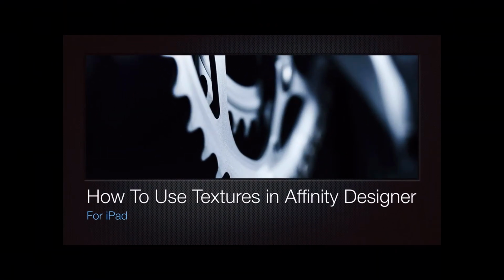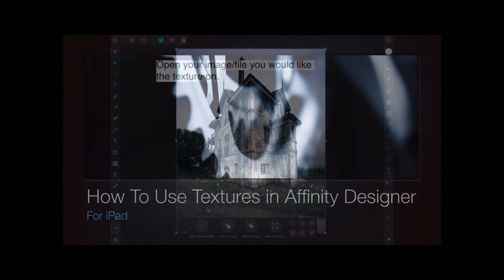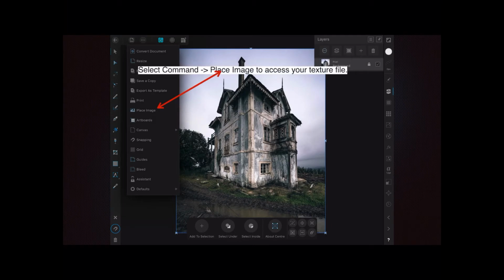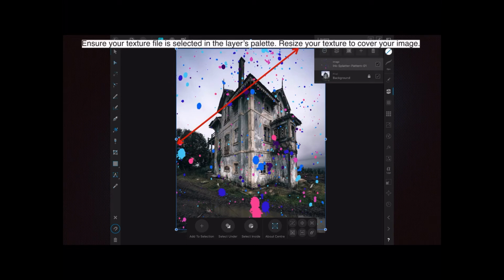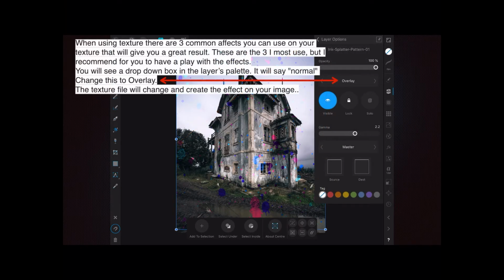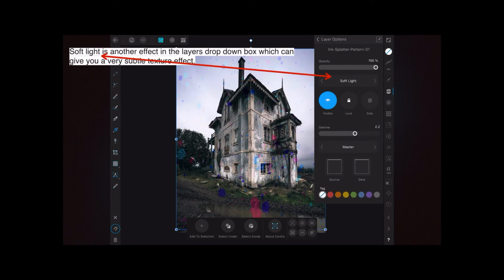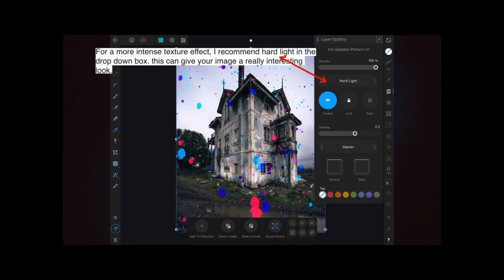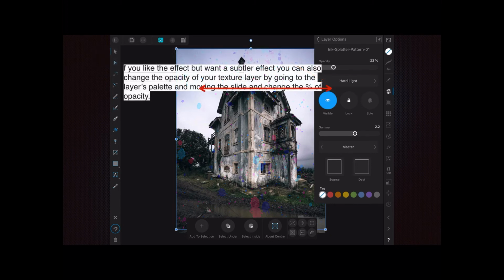How To Use Textures in Affinity Designer For iPad. A Beginners Guide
Adding textures to your images are a great way to enhance them. Textures with Affinity Designer for iPad is a quick look at the simplicity of the process for Beginners.

Sometimes the Description is very short, sometimes a little longer. Either way, you will see from the title that these videos are almost always mini-tutorials on how to do certain things in either Affinity Designer, Affinity Photo or Affinity Publisher. Most often from the perspective of the Beginner, the person new to this suite of marvellous apps. If you are a professional and used to using the Adobe design products you may be pleasantly surprised at the power of these apps. Of course, Affinity does things a little differently than Adobe. That’s obvious from a commercial and legal sense.
Affinity Designer and Affinity Photo work equally well on the iPad and Windows PCs and some Tablets. You can take your work with you wherever you go, taking full advantage of the iCloud. A real bonus.

Topics generally covered:
Technology - Topic
Photography - Topic
Design - Topic

& Hardware
TimeMachine
iCloud
Dropbox

Video production with:
LumaFusion (iPad)